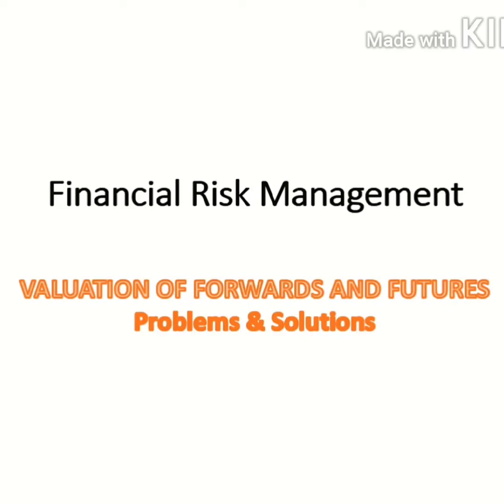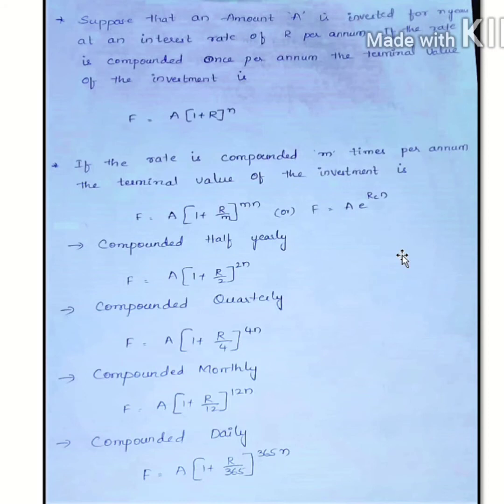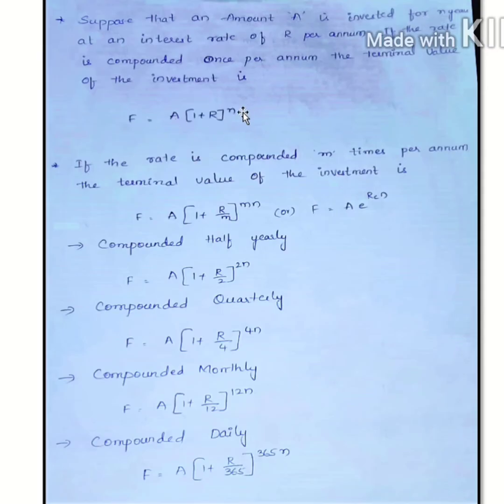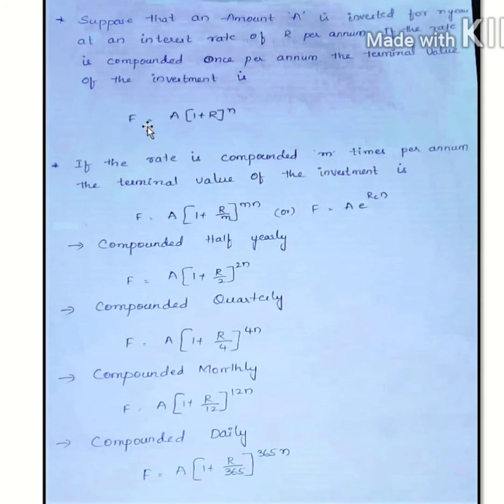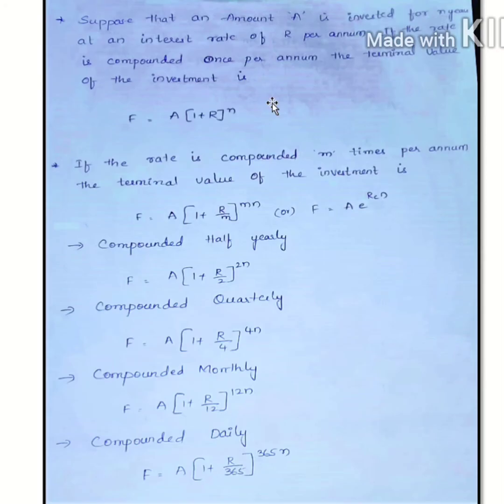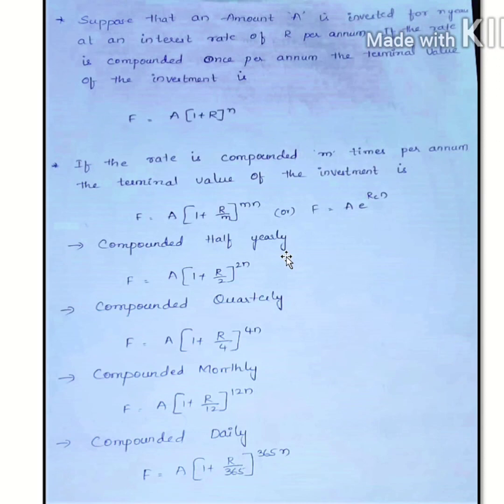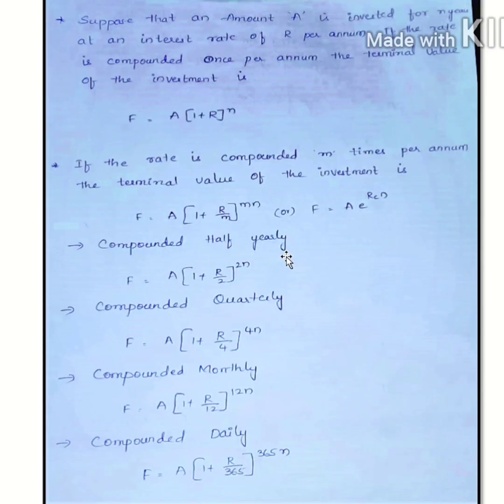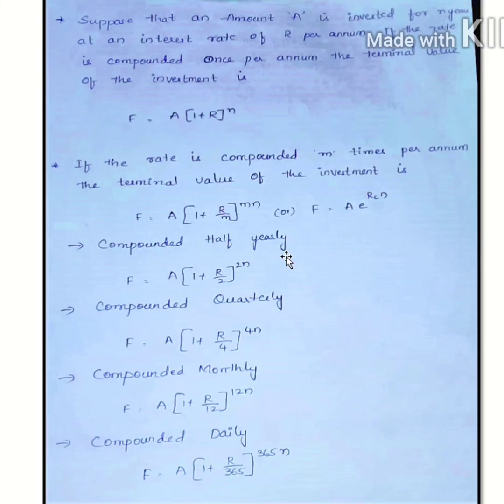FINANCIAL RISK MANAGEMENT VALUATION OF FORWARDS & FUTURES PROBLEMS & SOLUTIONS PART 1 I 5 MINUTES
FINANCIAL RISK MANAGEMENT VALUATION OF FORWARDS & FUTURES PROBLEMS & SOLUTIONS PART 1 FOR MBA STUDENTS